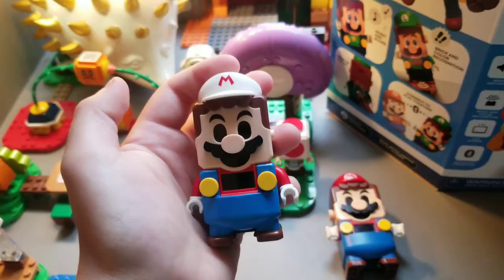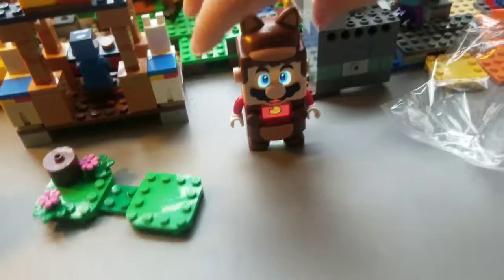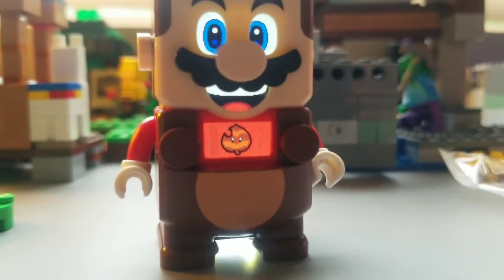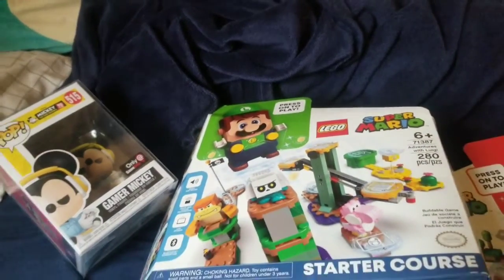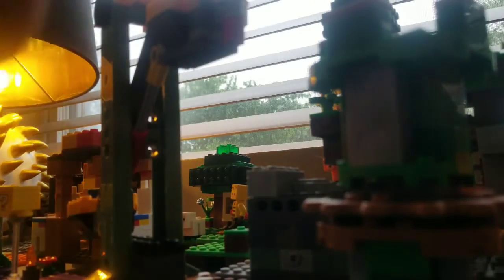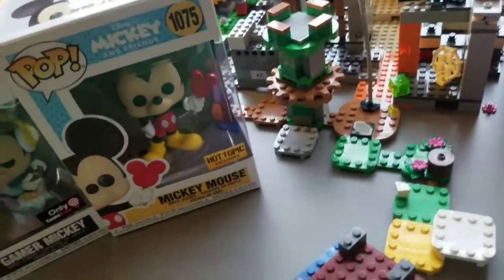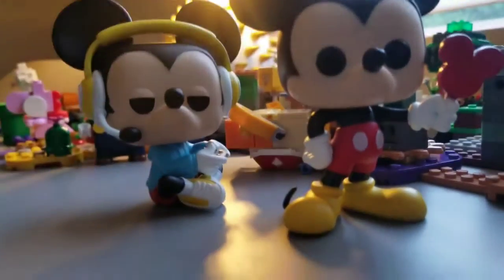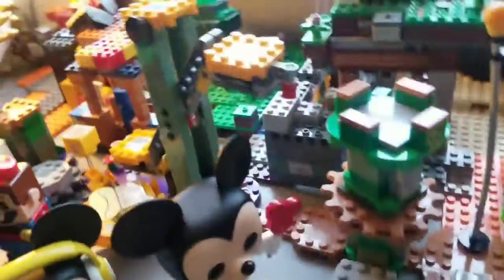lego luigi starter course!and tanuki power up. 20 subscriber special